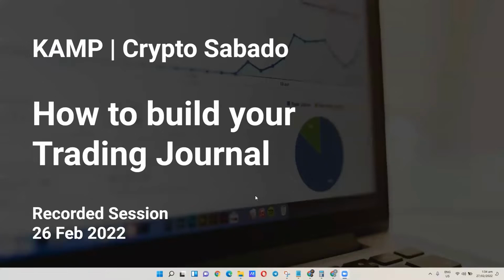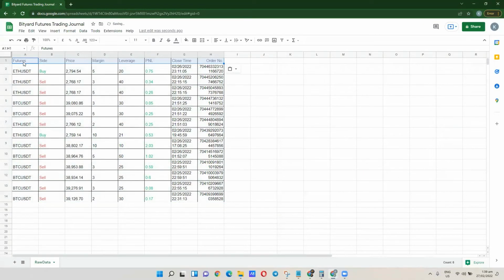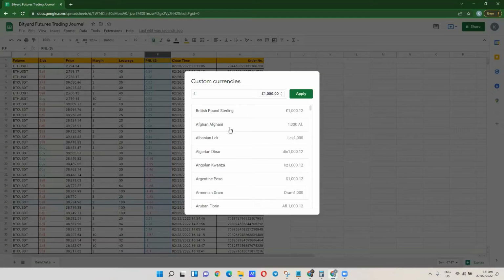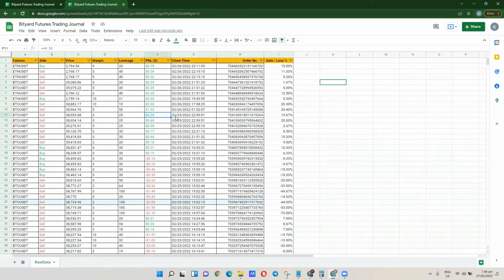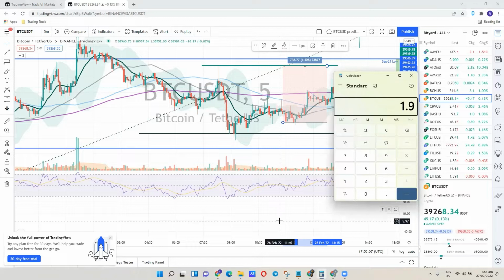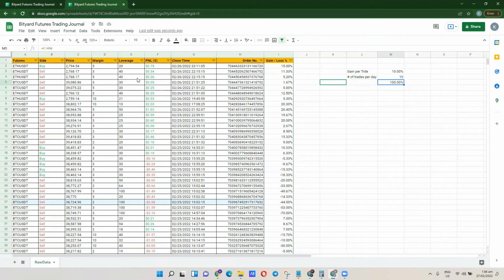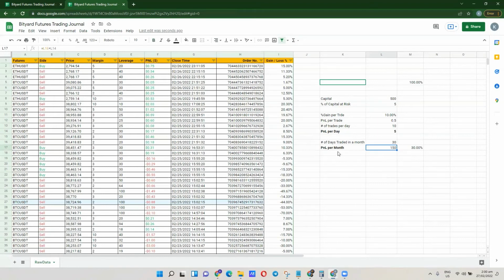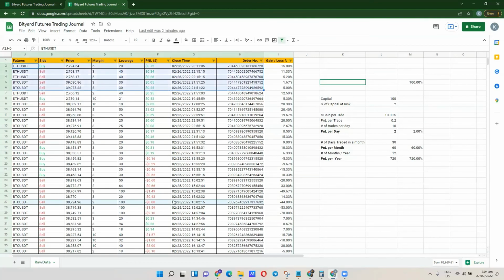2022-02-26 KAMP Crypto Sabado | How to Build your Bityard Trading Journal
In this recorded video, I will show you how to Build your own trading journal for your Futures trading in Bityard. This is applicable to Bityard only as other platforms may have a different way of exporting their data.

KAMP Students will have access to the completed file via THE FORGE.